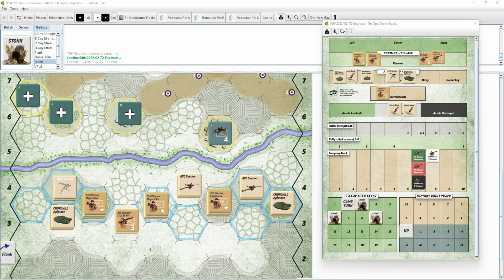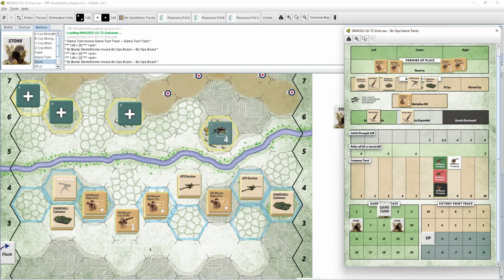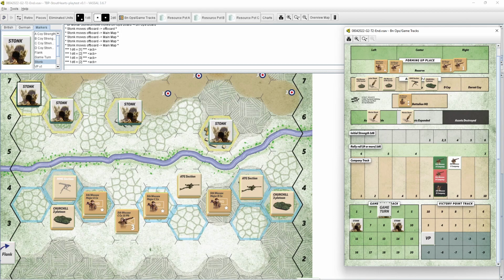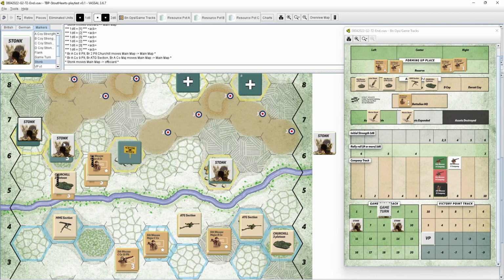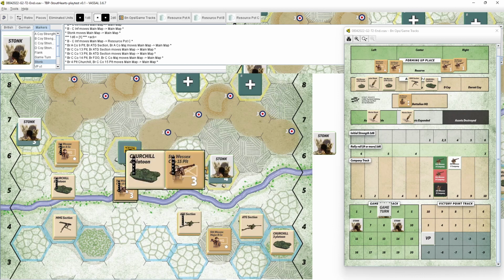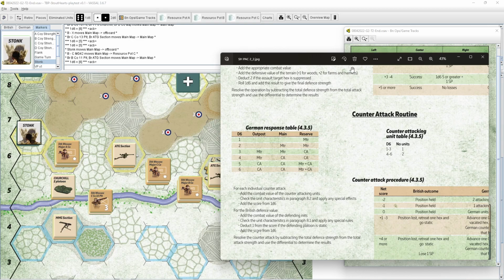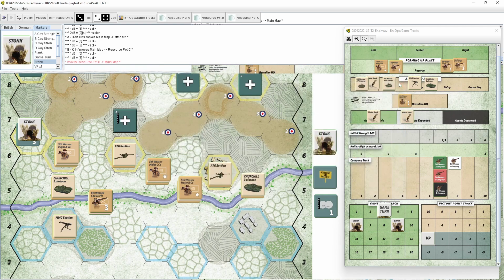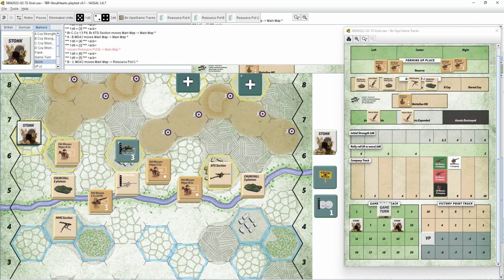TBP Stout Hearts - Turn 3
Turn 3 play through.